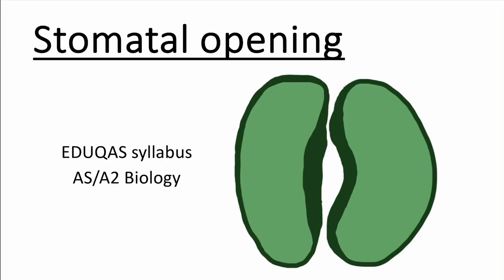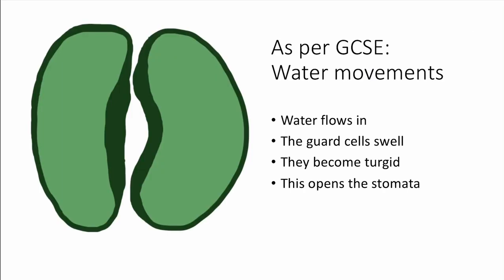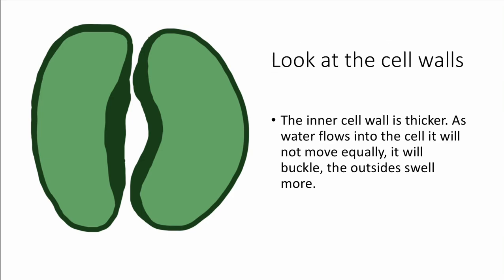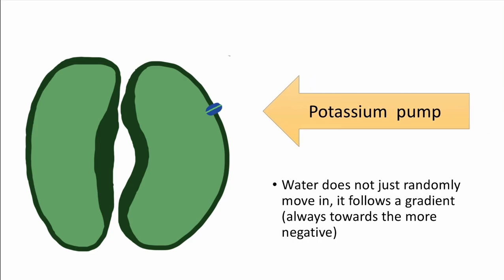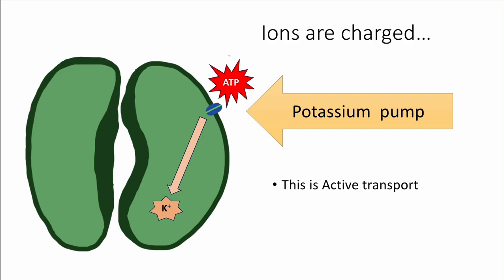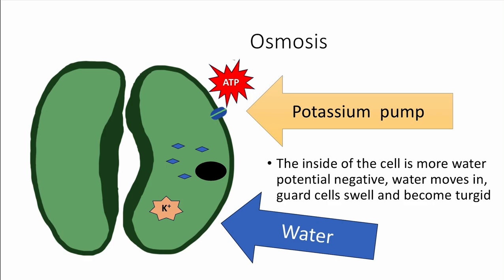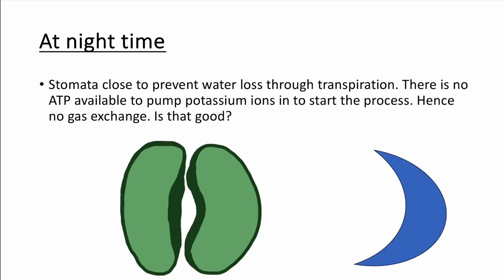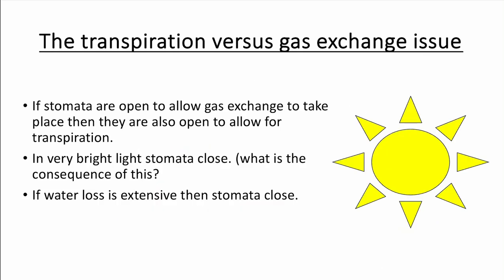Stomata and guard cells A level EDUQAS Biology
A level
Biology
WJEC
EDUQAS